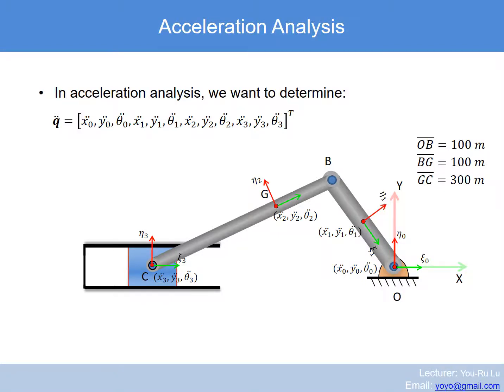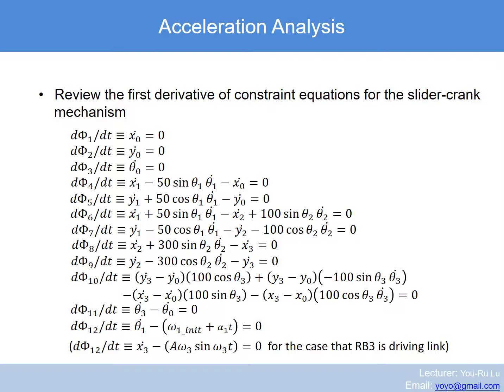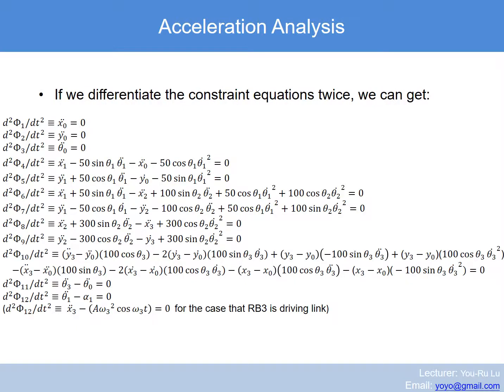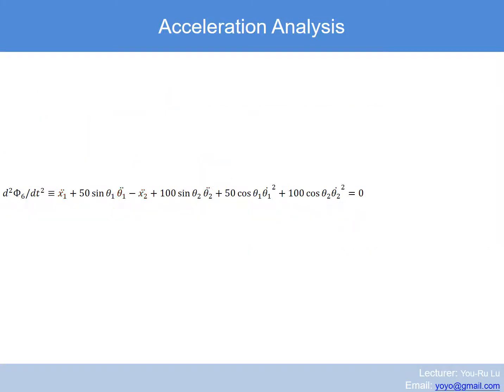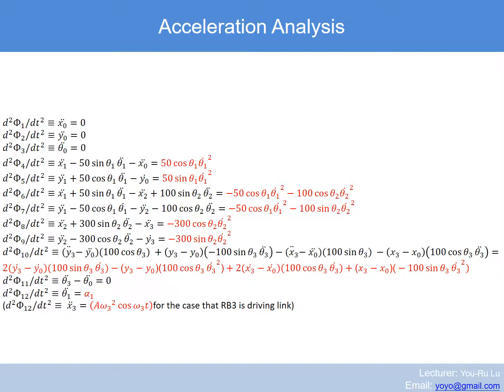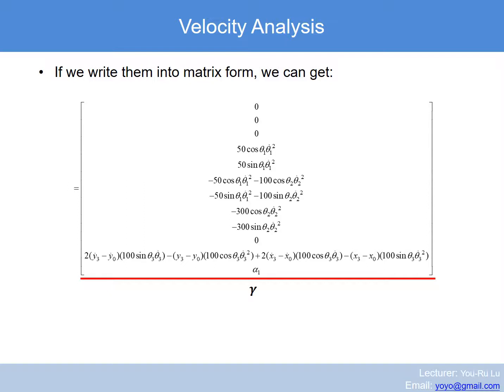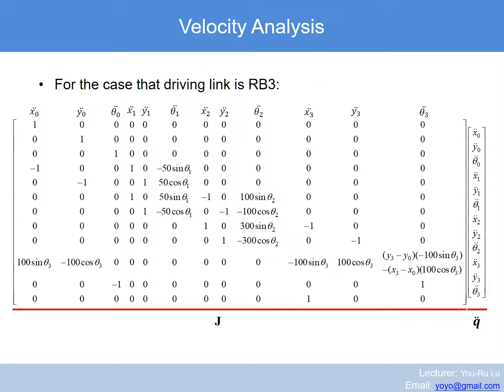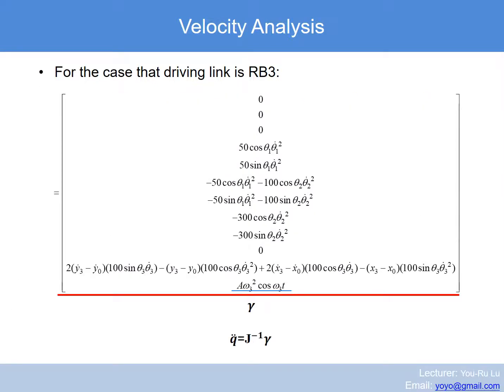Mechanism - Lecture11 - Kinematics of a Slider-Crank Mechanism - Acceleration